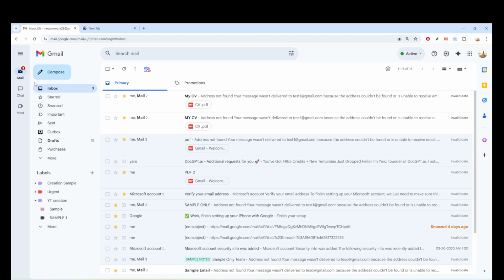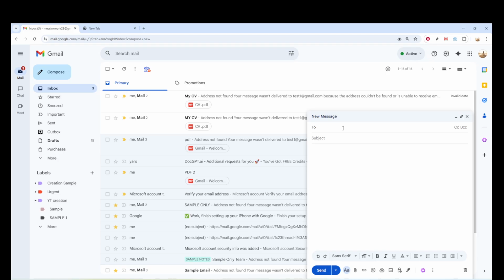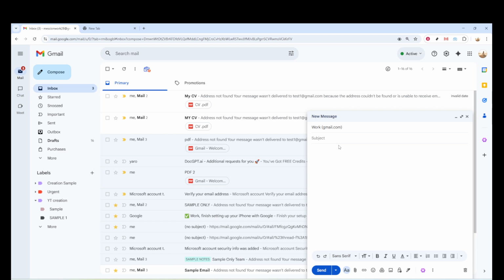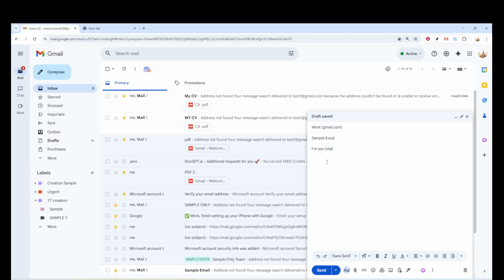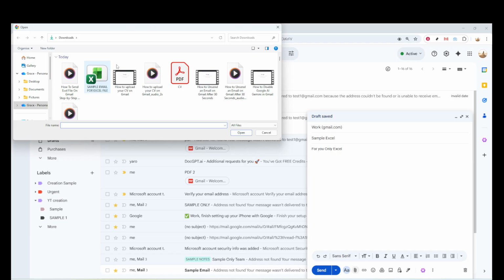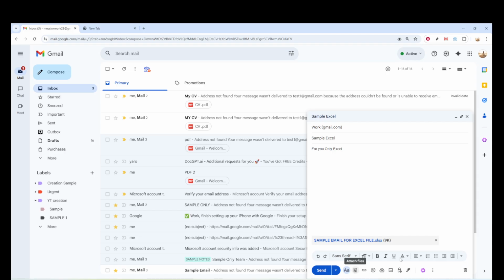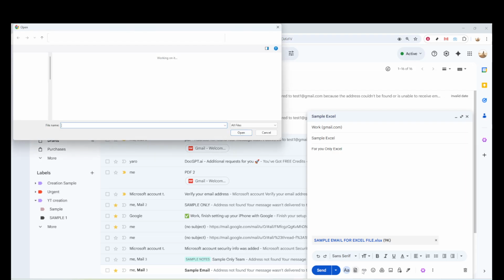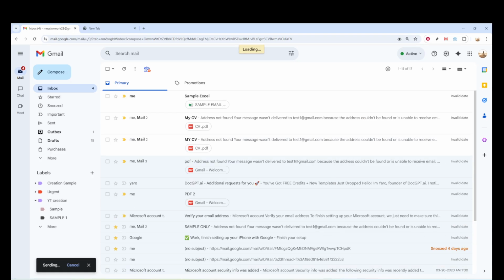How To Send Excel File On Gmail [2026 Guide]